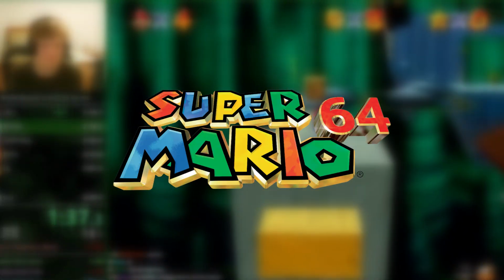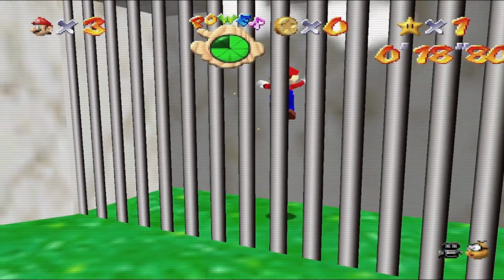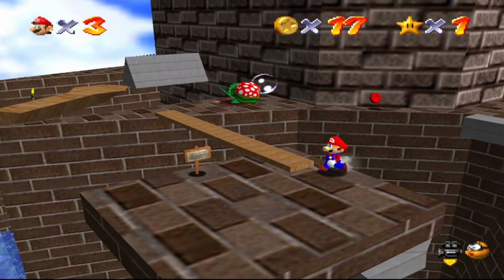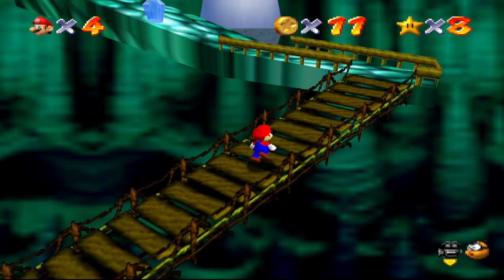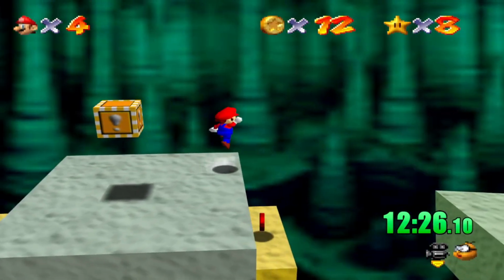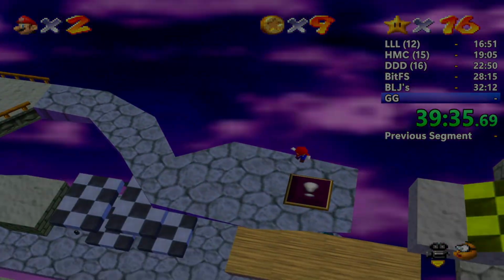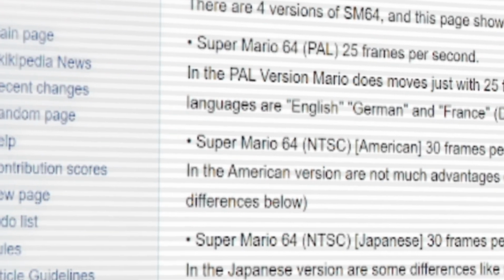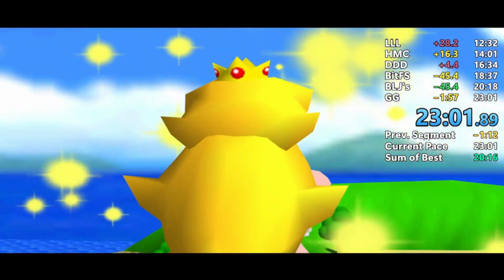I Tried Learning SM64 Speedrunning in Just 7 Days!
Can a complete beginner learn the legendary Super Mario 64 – 16 Star speedrun in just one week?
I put myself to the test with zero experience, 7 days, and one goal: finish a full run in under 30 minutes!

This is Episode 1 of Tutorial% — a series where I try to learn a full speedrun in only 7 days.
It’s intense, frustrating, but way more achievable than you'd think.

If you've ever wanted to try speedrunning, this series is for you.
Drop your honest feedback in the comments & suggest what game I should attempt next!

Other links:
SM64 Speedrunning Leaderboards: